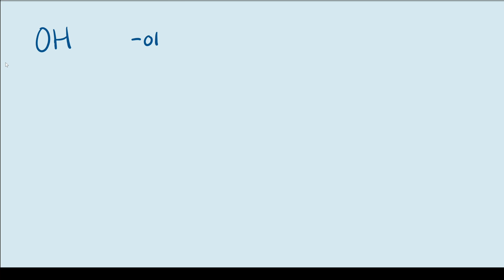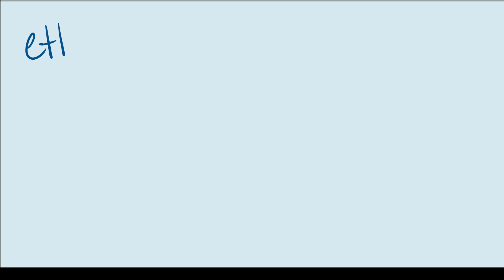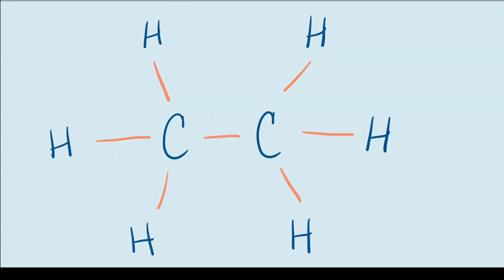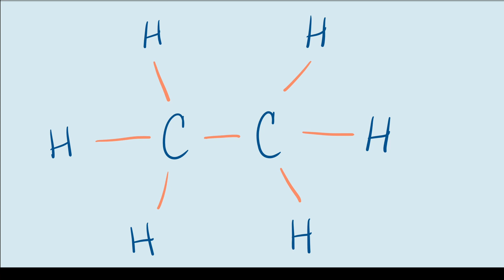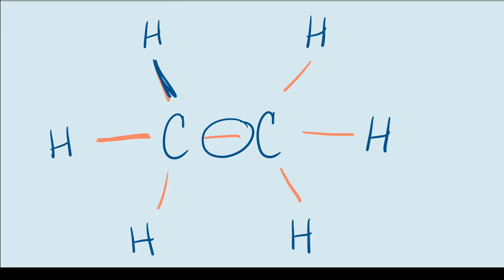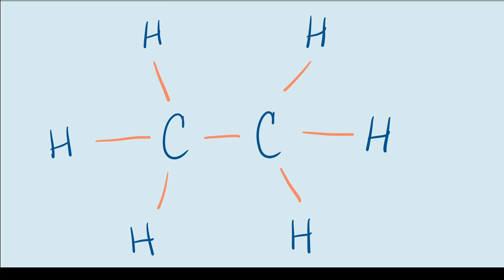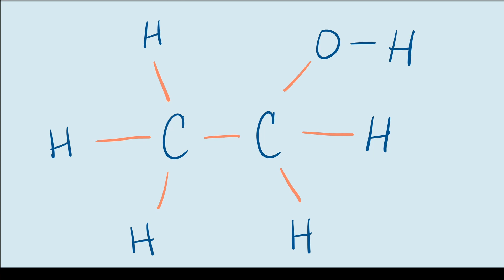Hydroxyl group PART 2 + examples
Hey everyone, welcome to the Mentor Center! Today's video is just a recap of the last video (linked below). I made a few clarifications, and also provided a few examples of groups that contain hydroxyl groups. Hope you enjoy!

Last video on importance of functional groups + hydroxyl groups